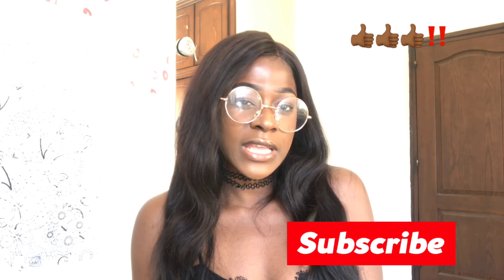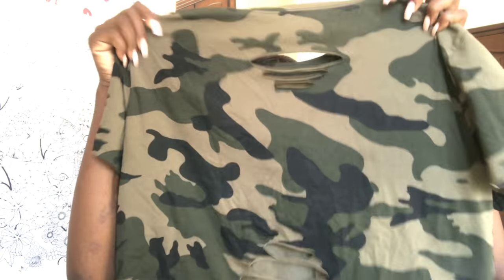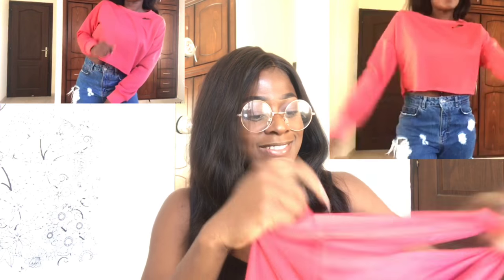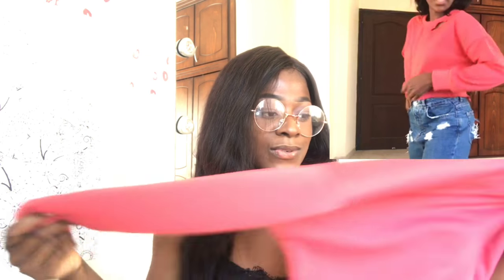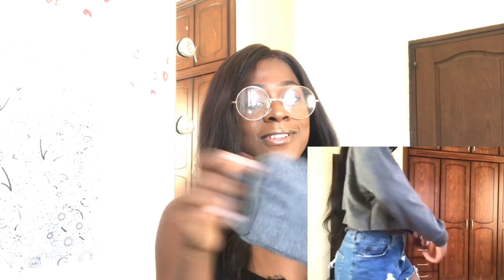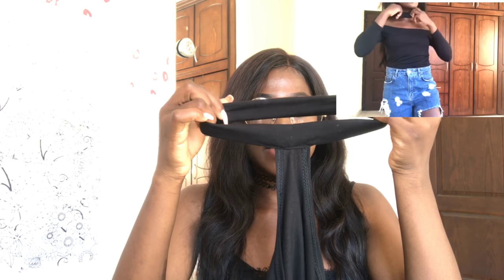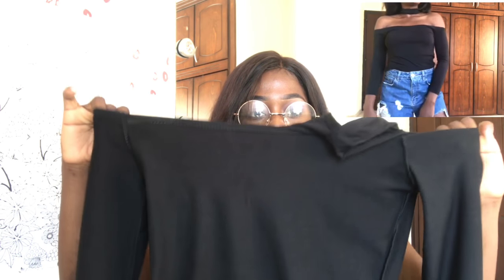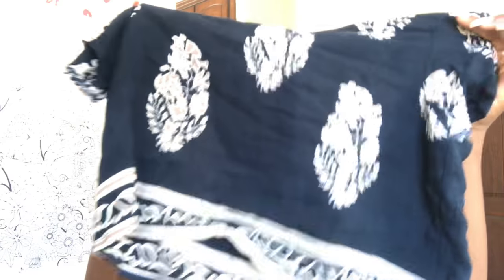I SPENT 100$ ON ROMWE: HAUL & REVIEW/ UNDER 10$ PER PIECE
Just a short try on video of some of the things I got from romwe, these pieces are less than 10$ and all are in a size small.
WATCH IN HD PLS!

LINKS !

#5  SOLD OUT

#6 SOLD OUT